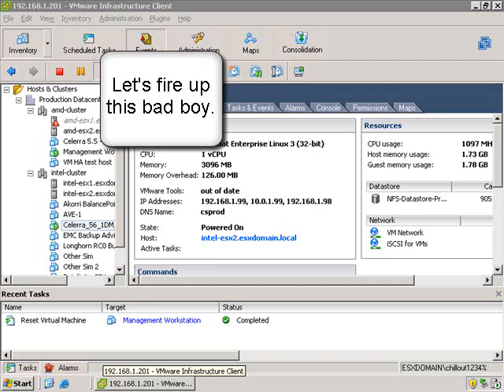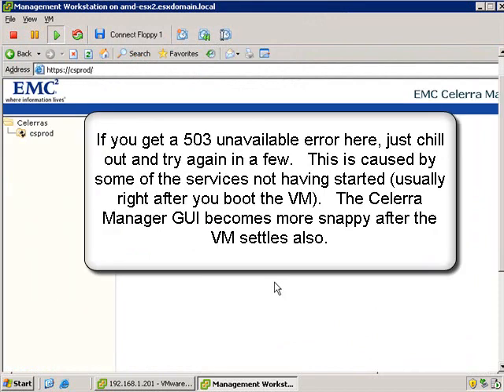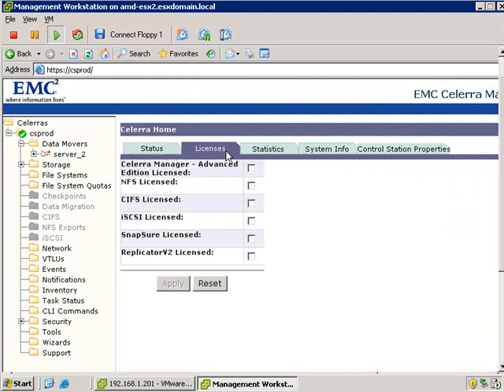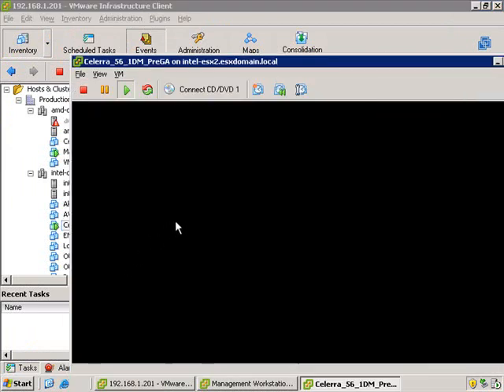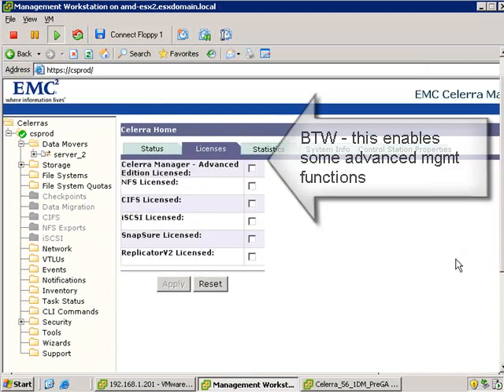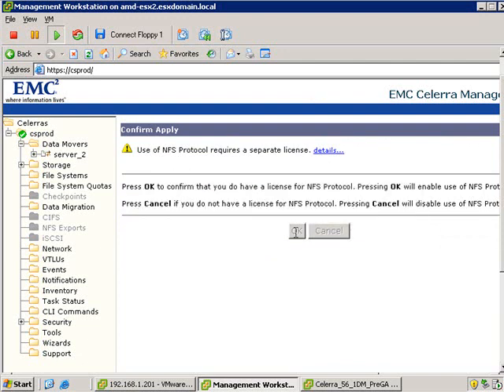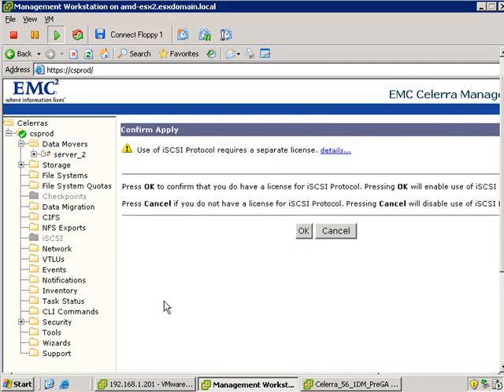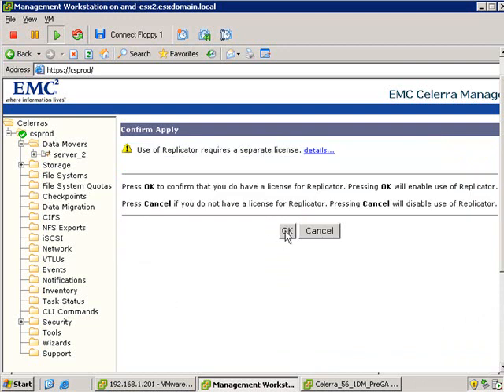EMC Celerra VM and VMware ESX - 101 - Step 5: Licensing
Part of an ongoing series of videos showing how to use the EMC Celerra Simulator in conjunction with VMware Virtual Infrastructure and ESX Server

This video covers how to license Celerra features, and how to re-initialize the license table if needed